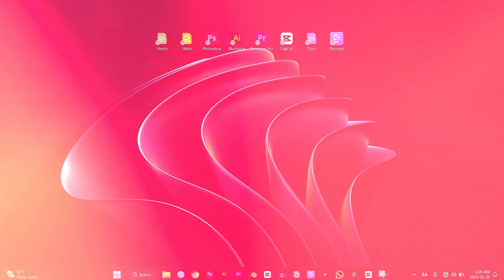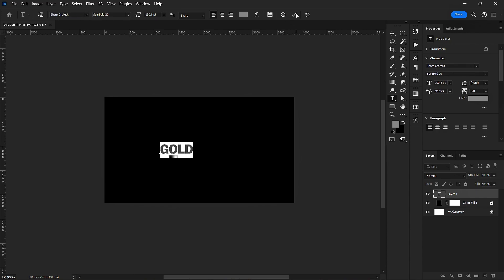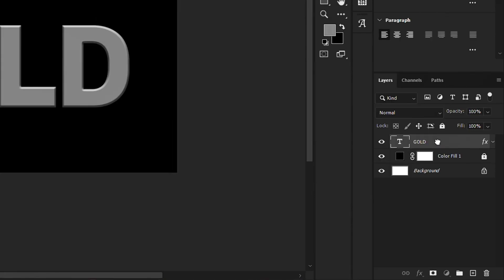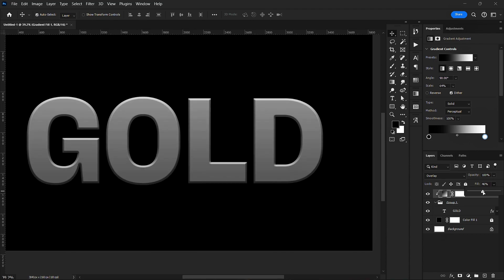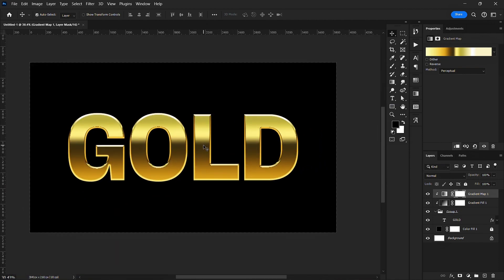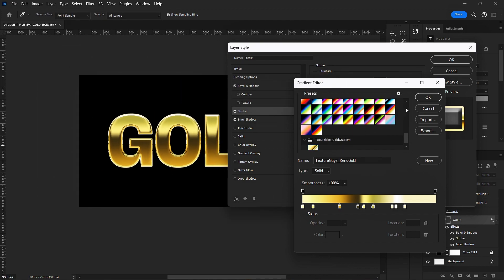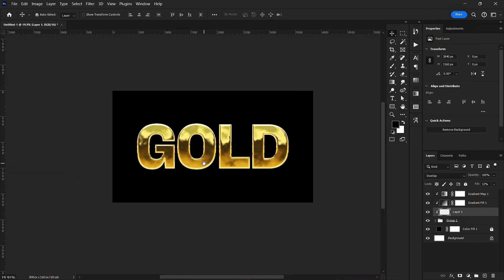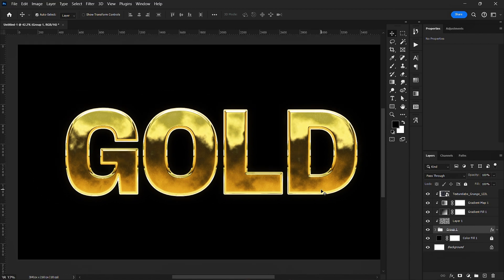How to Master Gold Text Effect in Photoshop Fast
Create realistic gold text effectt that is easily editable in Photoshop - scroll through fonts, images and turn them to gold in real time!

GADGETS I USE:

32gb Flash drive

Laptop Stand

Mouse Pad

Ergonomic Mouse

If you’re having trouble downloading the gradient file, or would like to build it manually, the properties are: